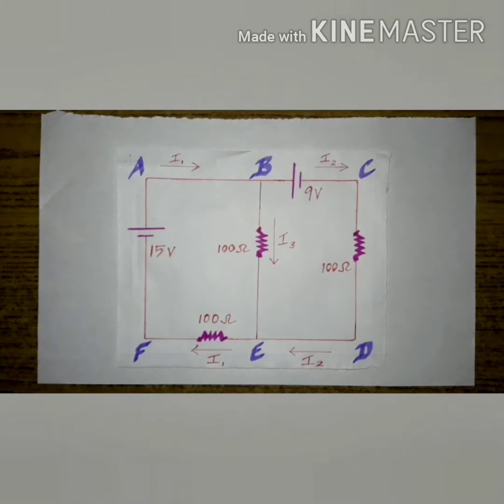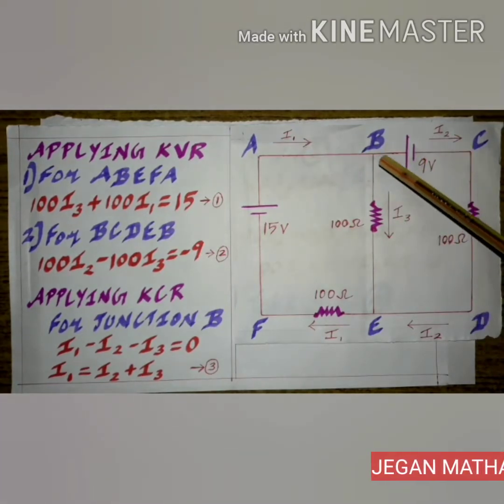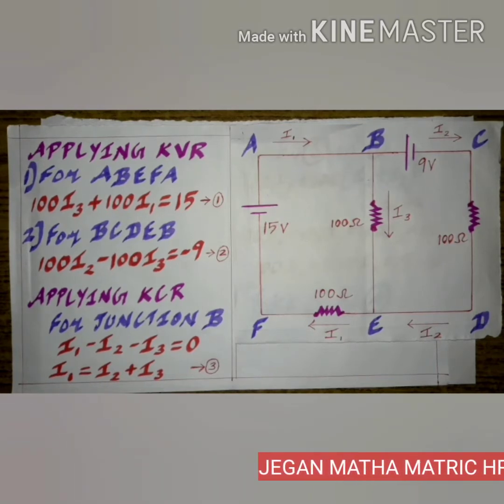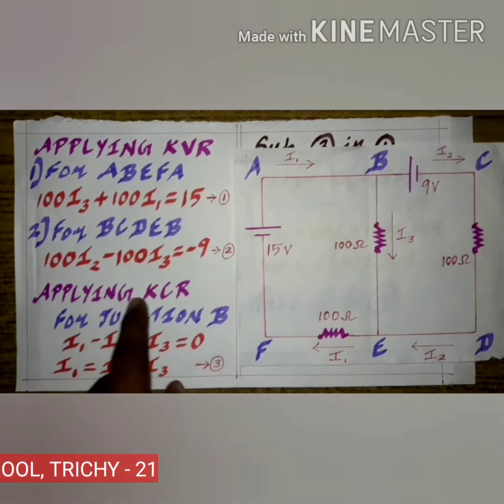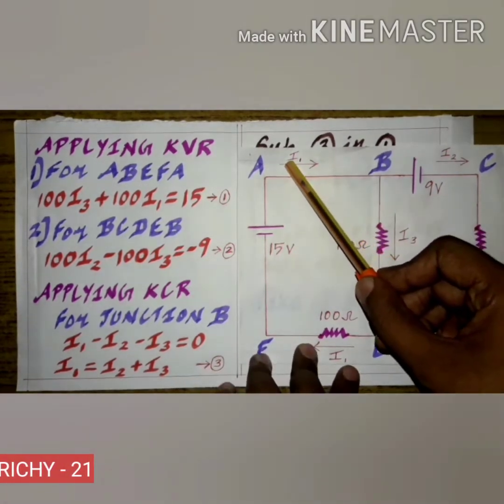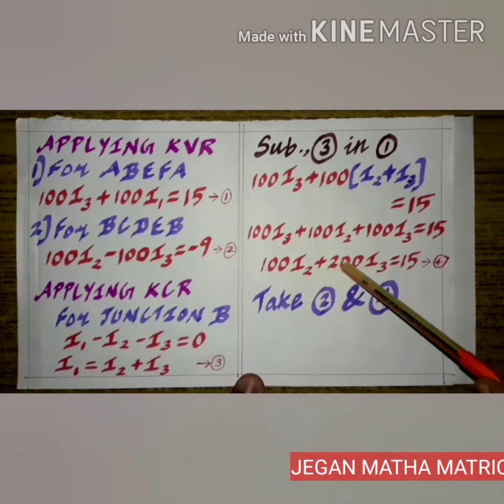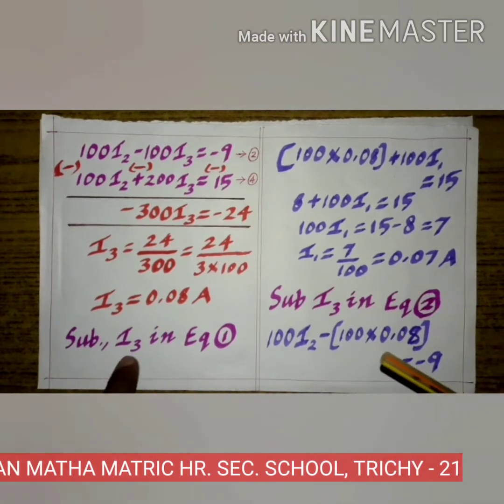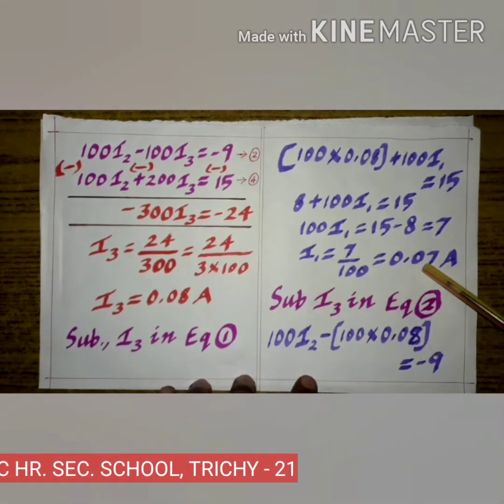XII PHYSICS-Calculating values of currents in the complex circuit using Kirchhoff's rules (Chapter 2